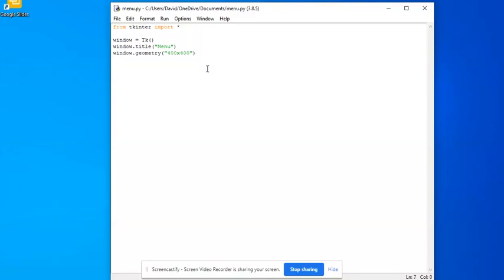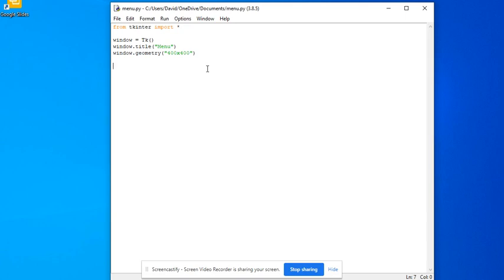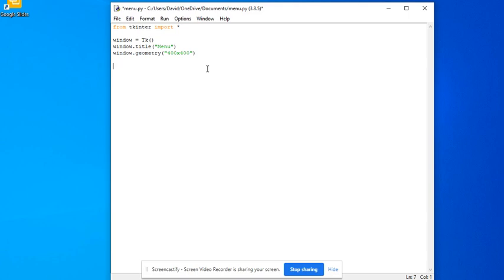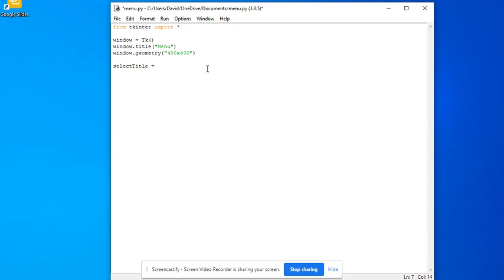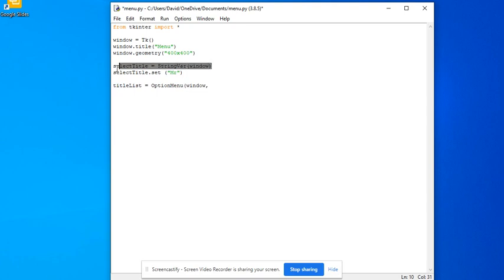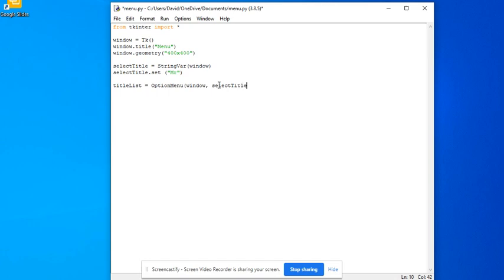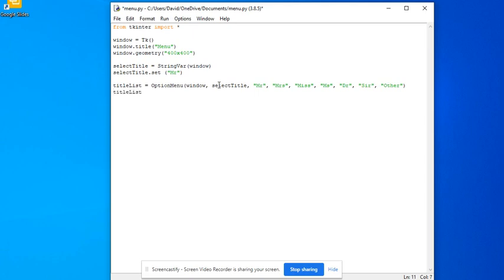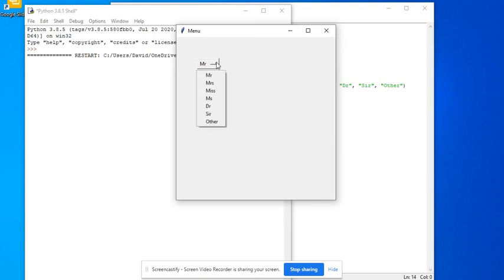9. Adding a drop down menu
This video shows you how you can add a drop down menu into your GUI to allow for extra data validation.